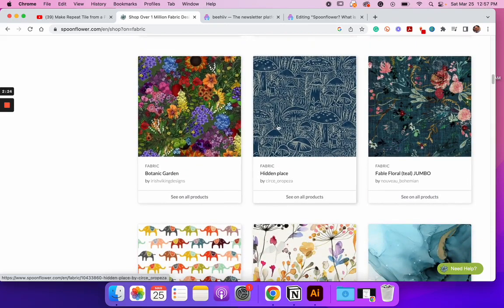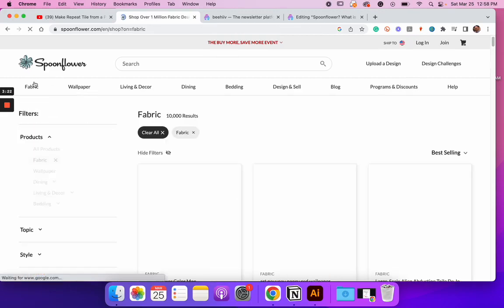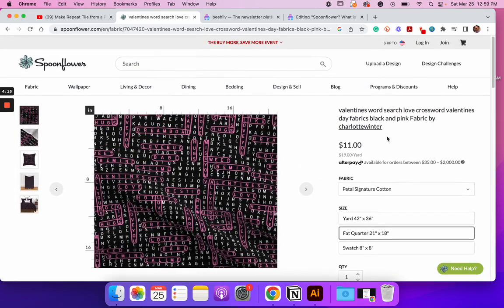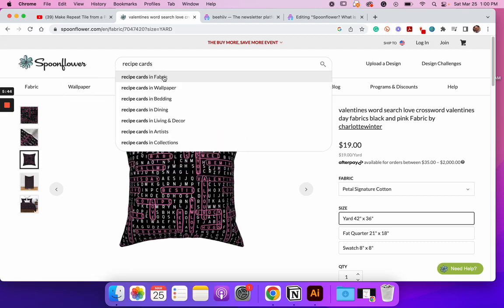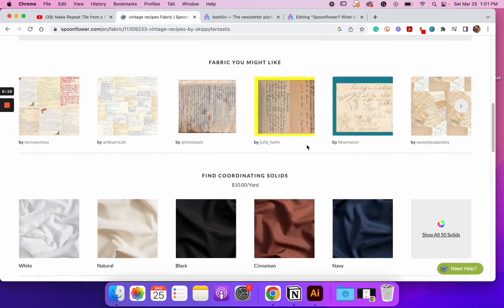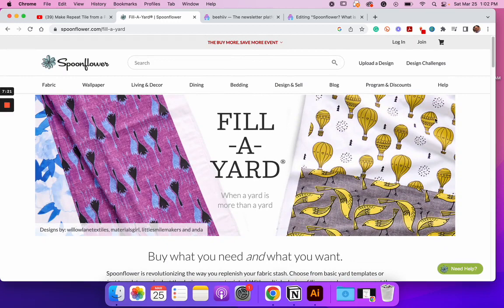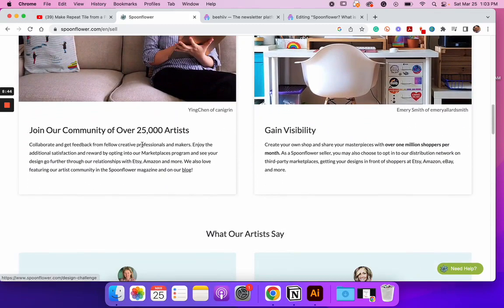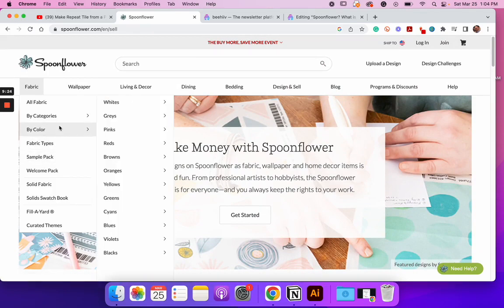What is the Spoonflower Print on Demand Platform?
Recently, I discovered the platform Spoonflower and was instantly in love with the opportunity of having a way to get my digital printable designs made into fabric.

I am not an expert in Print on Demand of Spoonflower, but the opportunities seem interesting and inviting!

This newsletter is sent out 3 times a week and shares more content, templates, and data research on digital products that sell!

Learn the tips and tricks of creating and organizing a wordlist for your puzzle publishing business.
Tool Kit - I use these tools for my Printable Publishing business.